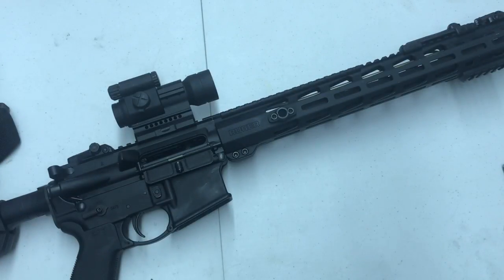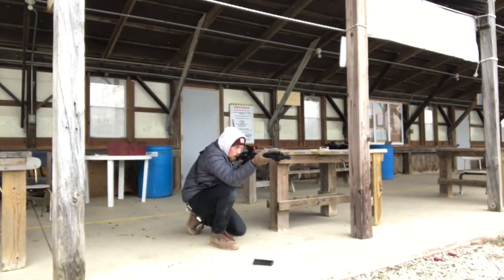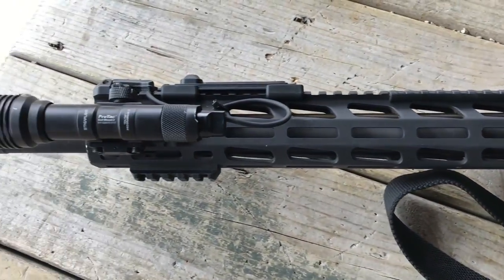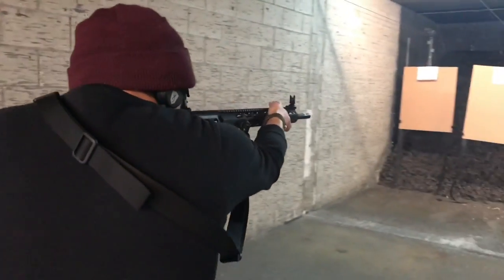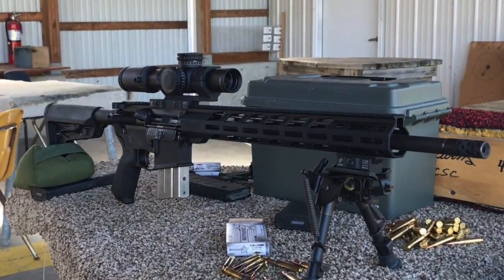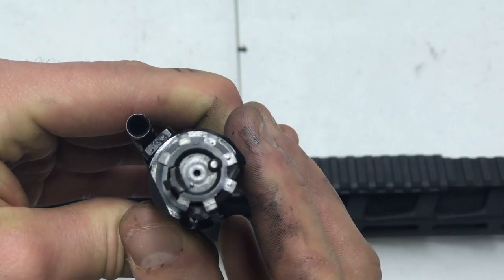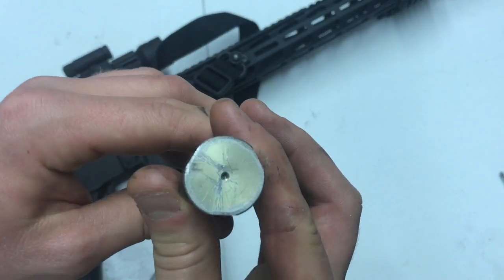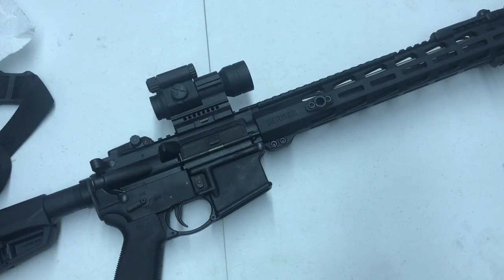The Ruger AR-556 MPR, 6 months later...